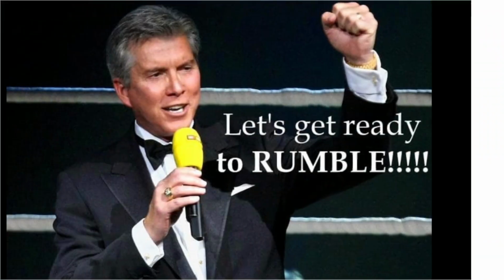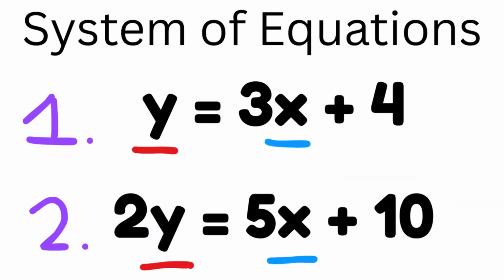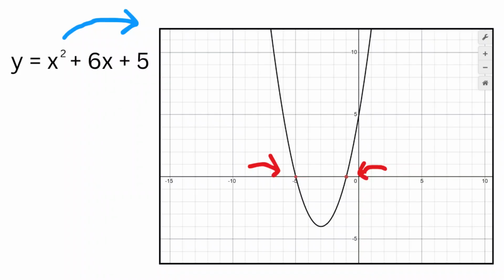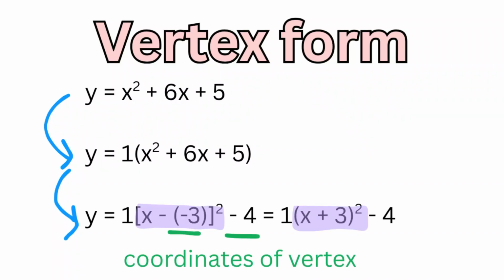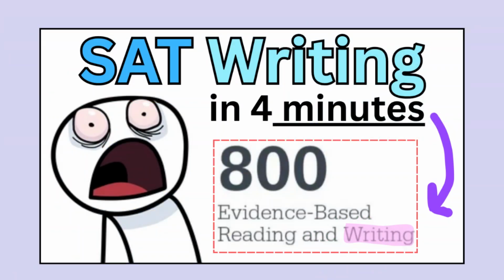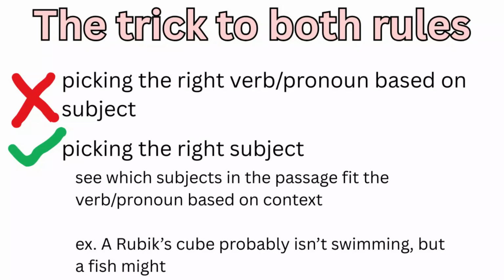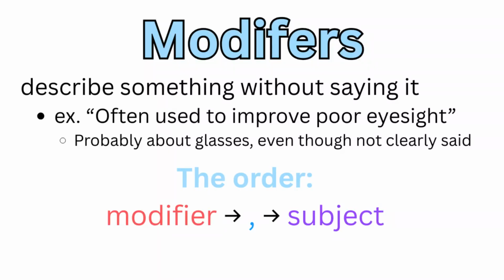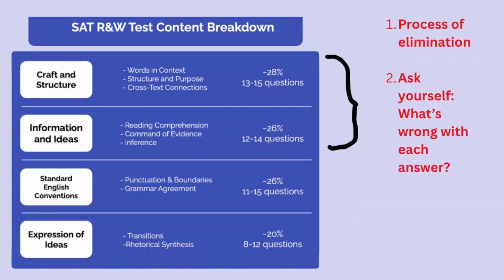SAT Tomorrow? Watch This...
Hi y'all. For my numerous 95 subscribers, sorry for the long time between videos. I'm also looking to make a transition with this channel, more on that soon. For anyone else just seeing this video, I hope it summarizes the main stuff in the SAT in a quick way.